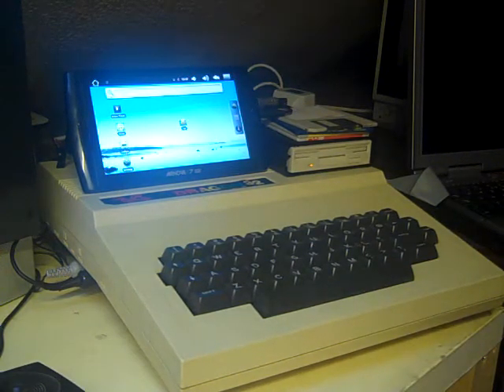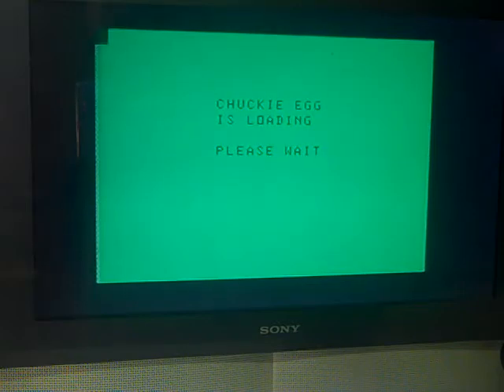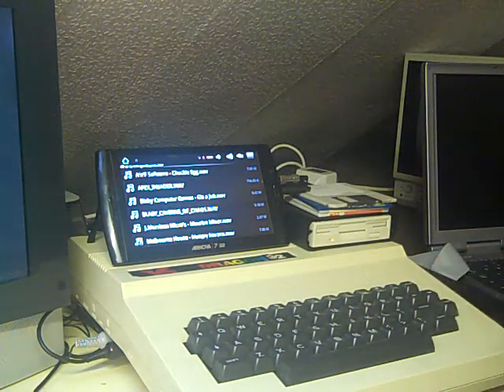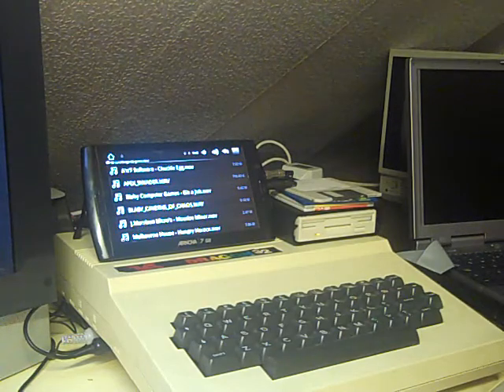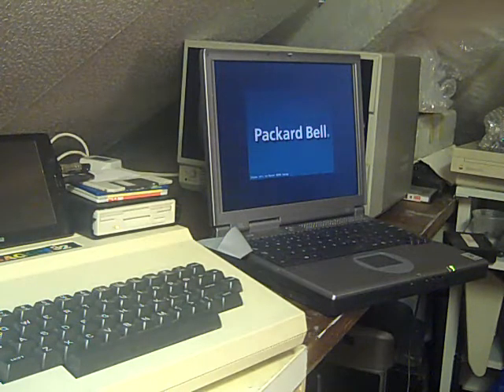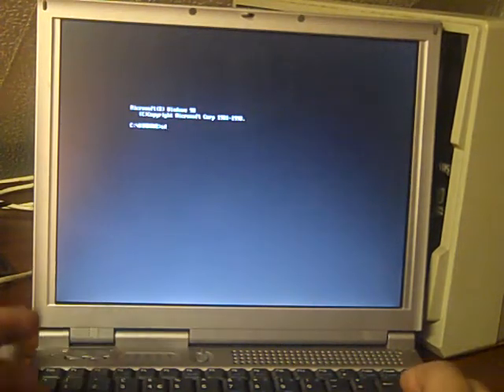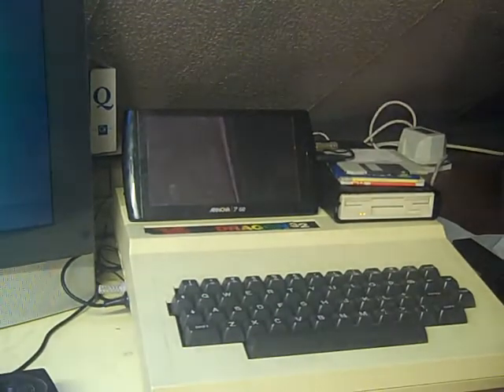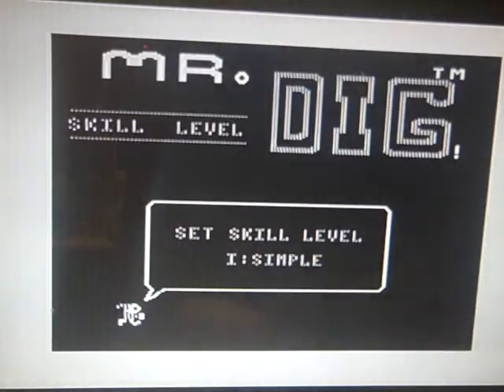Dragon 32 disk loading using Tandy COCO disk cart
Quick demo of my Dragon 32 loading programs downloaded from the net useing an old laptop and a Tandy coco Disk cartridge.